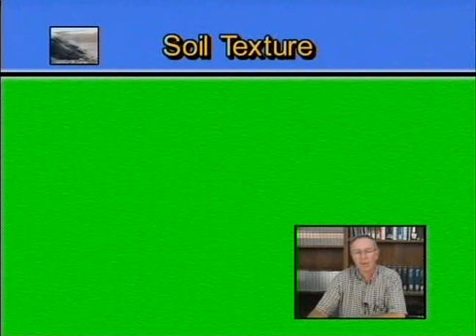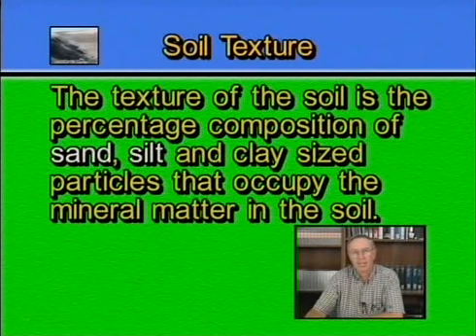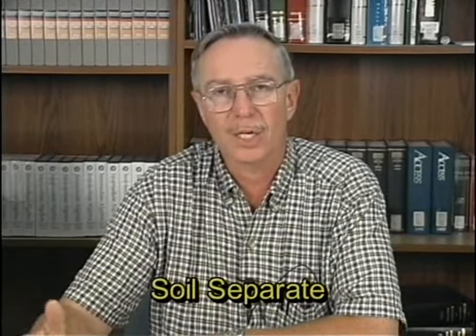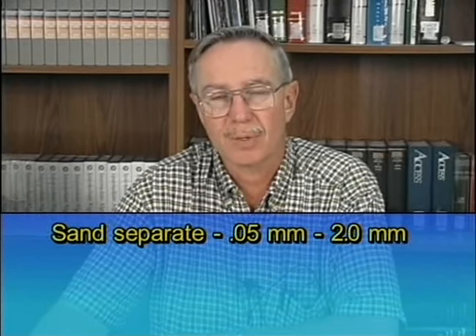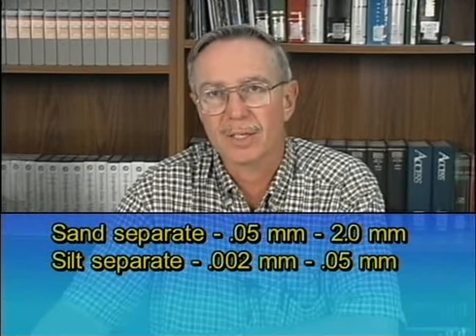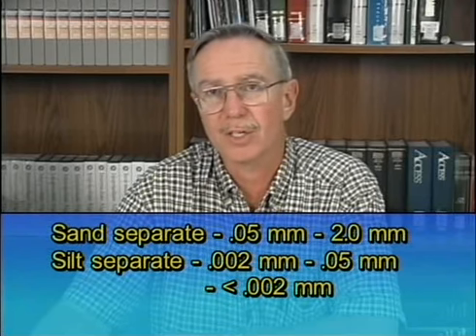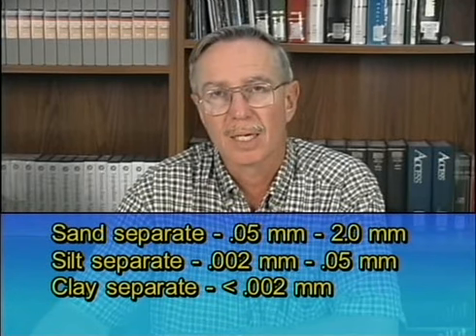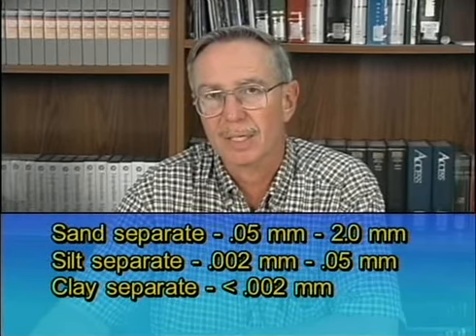AGPR201 07 02 Soil Texture